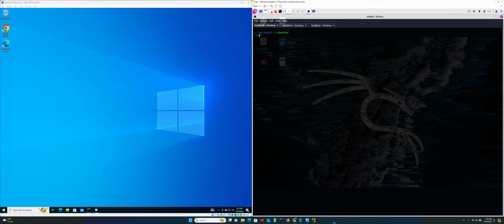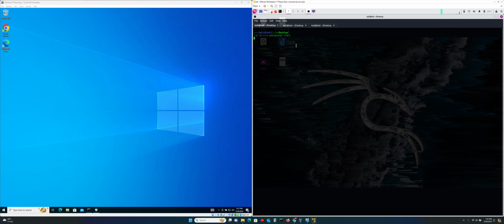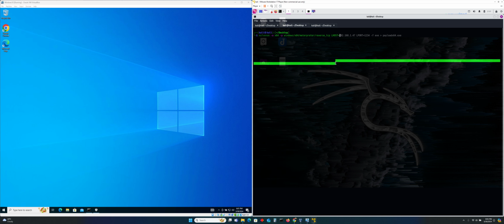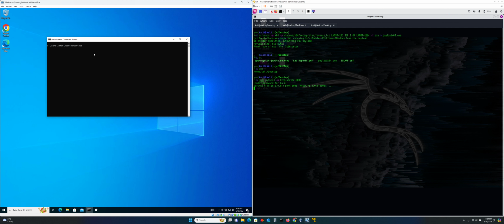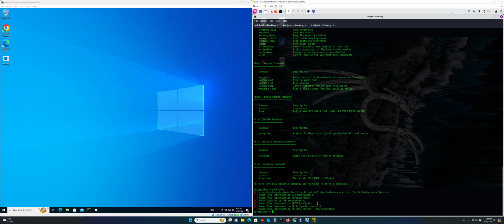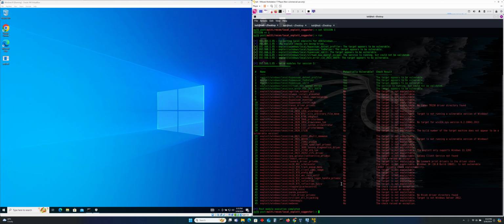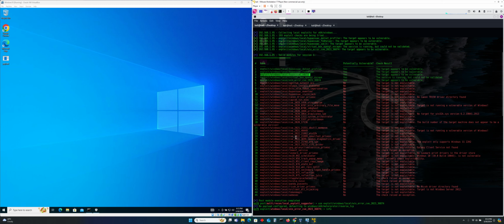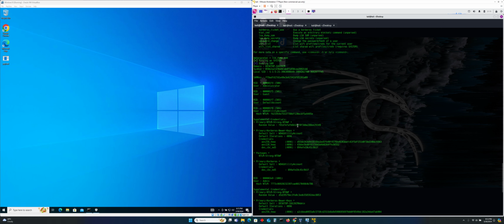Exploitation and Privilege Escalation With Metasploit Framework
In this video, I will show you how to perform exploitation and post-exploitation using Metasploit Framework against a Windows 10 machine.

The Metasploit Framework is a Ruby-based, modular penetration testing platform that enables you to write, test, and execute exploit code. The Metasploit Framework contains a suite of tools that you can use to test security vulnerabilities, enumerate networks, execute attacks, and evade detection. At its core, the Metasploit Framework is a collection of commonly used tools that provide a complete environment for penetration testing and exploit development.